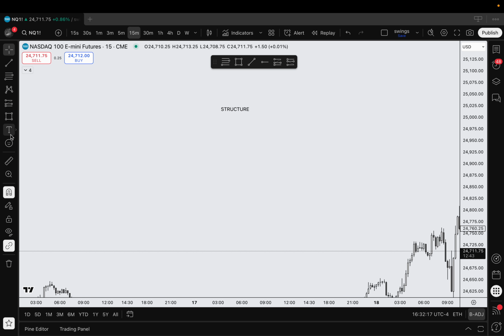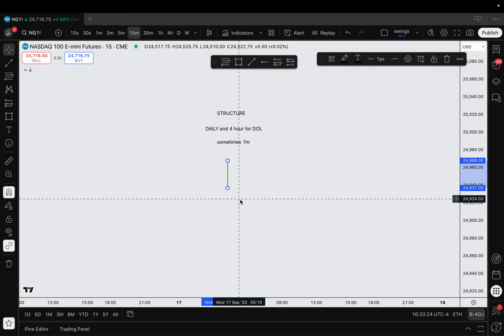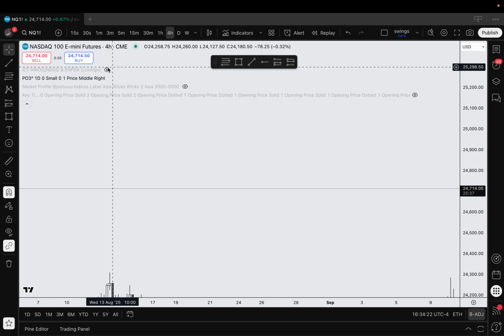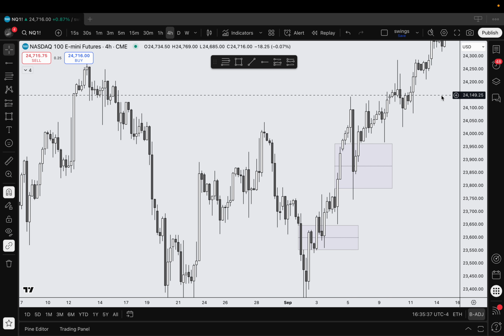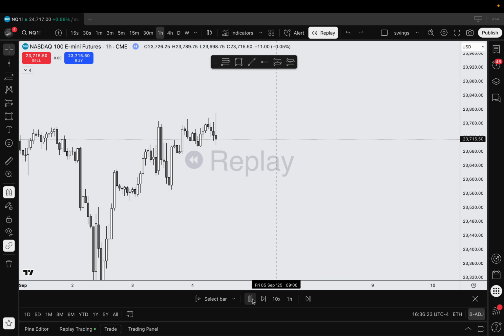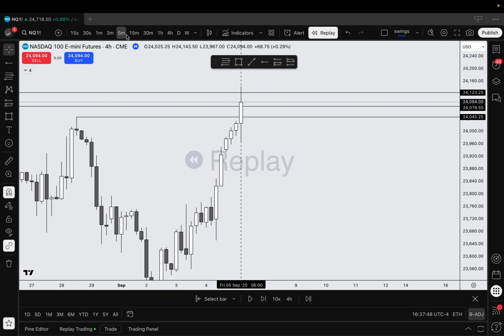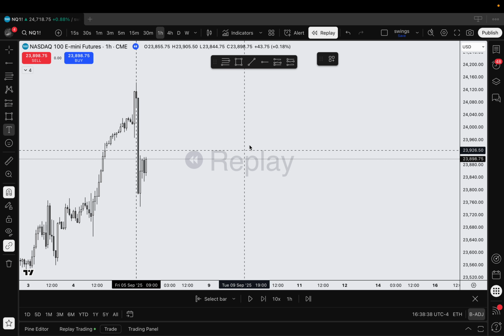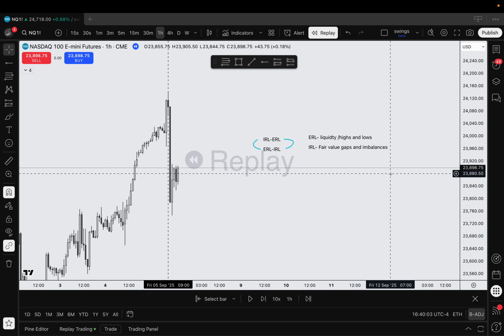Structuring a trade to TOP AND BOTTOM TICK / Day 2 Dutch Bootcamp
Code: DUTCH on Alpha Futures, Apex Trader Funding and Take Profit Trader
Code: MCDUTCH on MYFUNDEDFUTURES